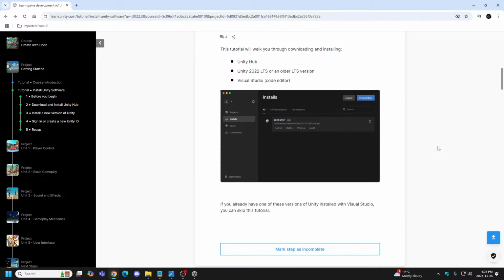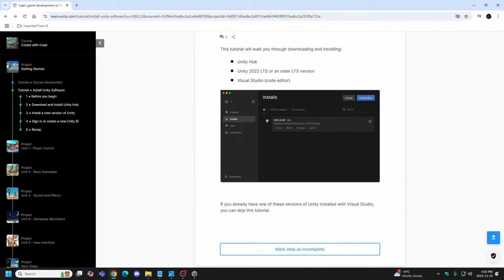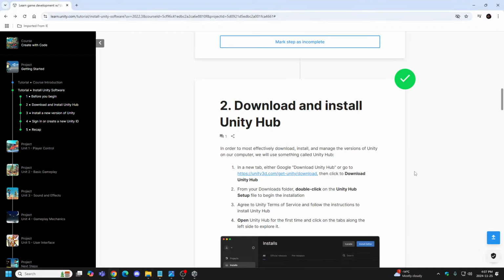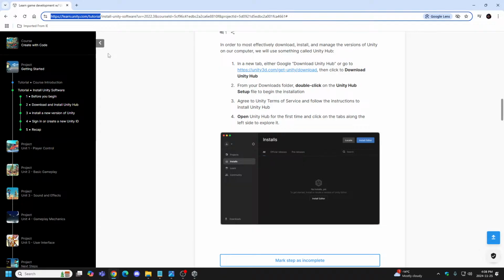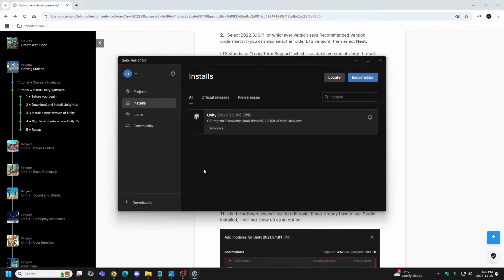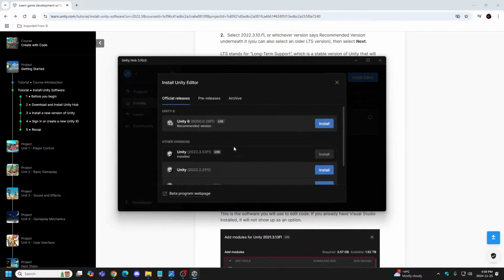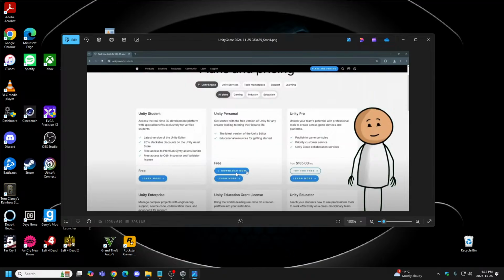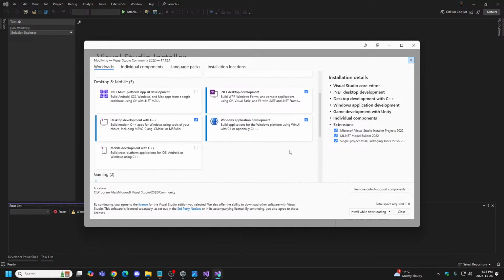"How-to setup Unity 6 for 2D-3D Game programming" | Visual Studio 2022 | PTII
Category: How-to & Style
Subject: Unity 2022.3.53f1 for 3D Game programming
Language: C# language

Title: "How-to setup Unity 6 for 2D-3D Game programming" | Visual Studio 2022 | Part 2
Unity Technologies

** FULL | LIVE | streams: 2D-3D Game Development - From Basics to Intermediate! **

AI Overview:
Unity is a real-time 3D development engine that allows artists, designers, and developers to create interactive experiences:

Unity is a cross-platform game engine that can be used to create 2D and 3D games, interactive simulations, and more. It's used by over 82 of the top 100 games and supports over 20 platforms.

Unity uses a component-based architecture, where scripts define behaviors for game objects. Users can drag and drop assets into the editor, such as 3D models, textures, and audio files.

Unity is popular for iOS and Android mobile game development, and is considered easy to use for beginner developers. It's also used by industries outside video gaming, such as film, automotive, architecture, engineering, construction, and the United States Armed Forces.

r/unity
Unity 3D, 2D, VR/AR & Video Engine | News, Chats, Questions, Projects & Info
Unity is the ultimate entertainment development platform. Use Unity to build high-quality 3D and 2D games and experiences. Deploy them across mobile, desktop, VR/AR, consoles or the Web and connect with people globally. This community is here to help users of all levels gain access to resources, information, and support from others in regards to anything related to Unity. Showcase your work and use this independent forum to connect with enthusiasts sharing the same passions.

Screenshots used in this video c/o A.S. Sharpdev